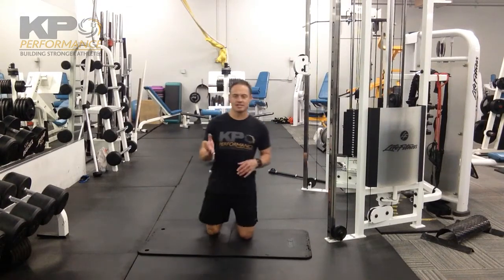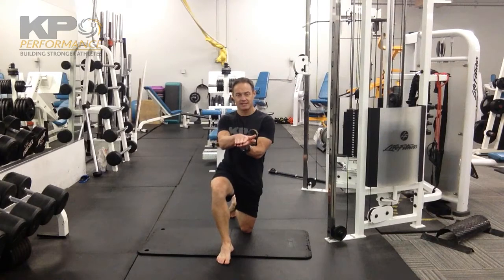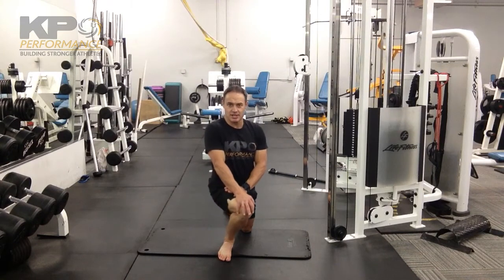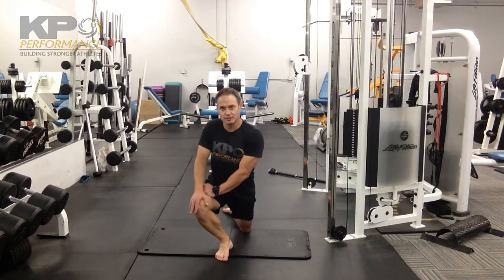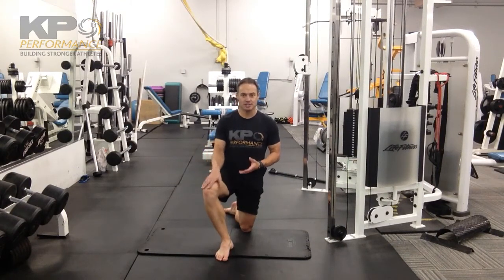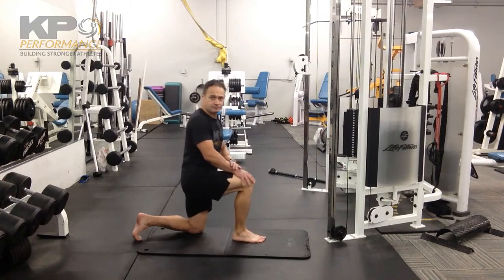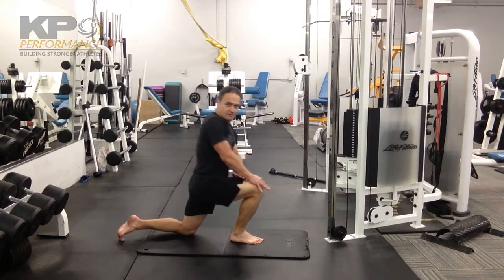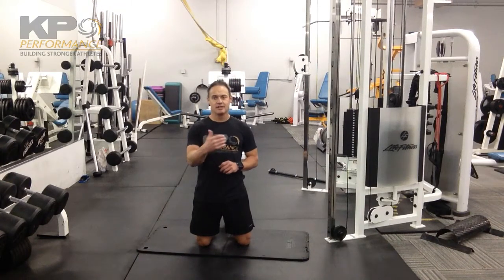Mobility Ankle Half Kneeling